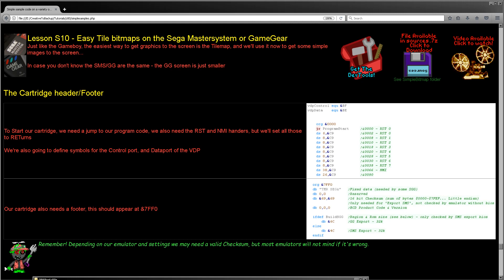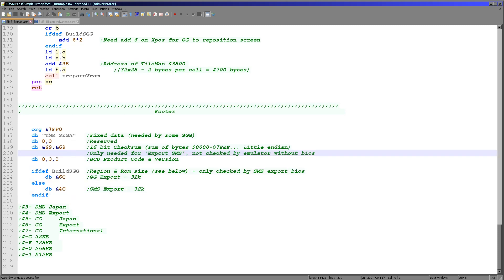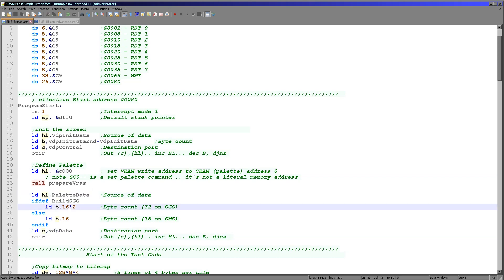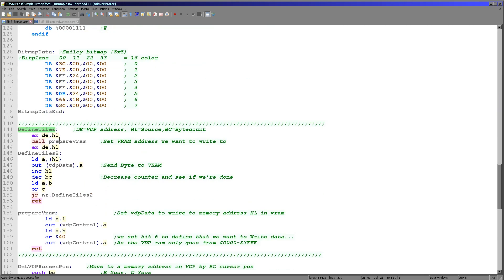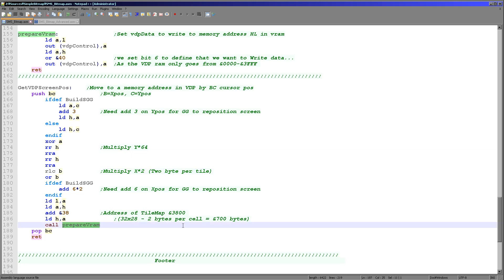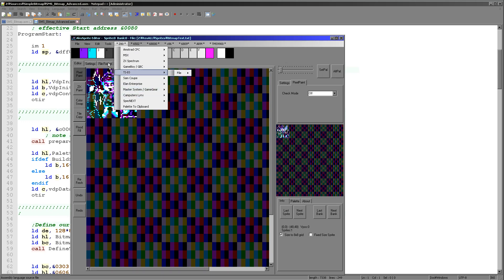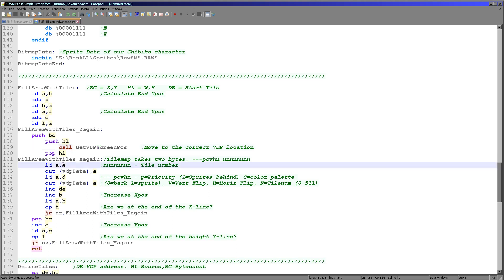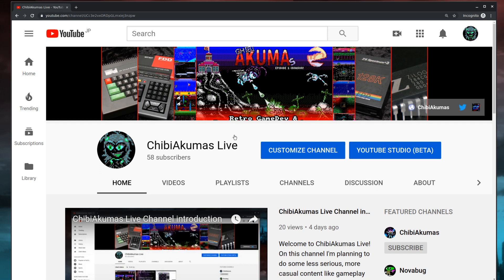Easy Tile bitmaps on the Sega Mastersystem or GameGear - Z80 Lesson S10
Just like the Gameboy, the easiest way to get graphics to the screen is the Tilemap, and we'll use it now to get some simple images to the screen...